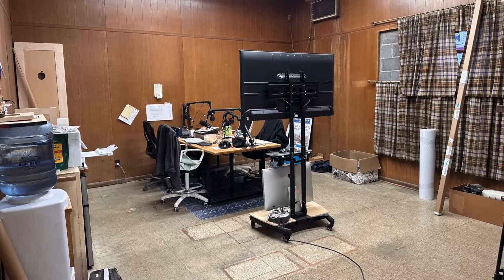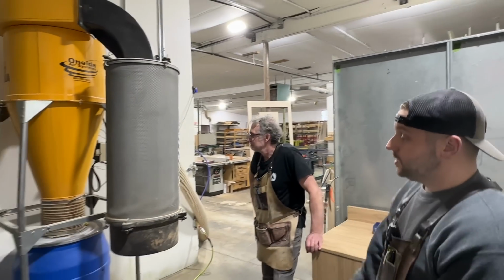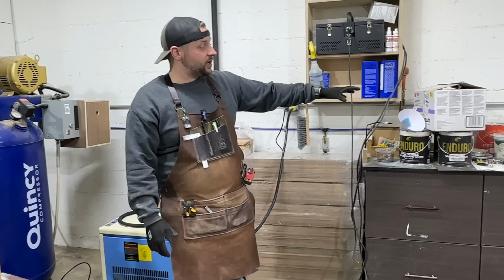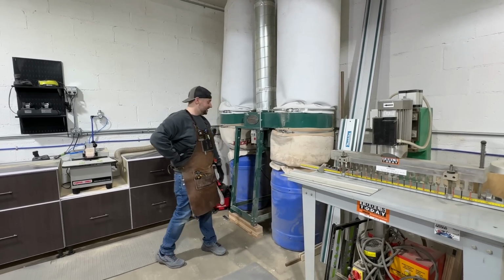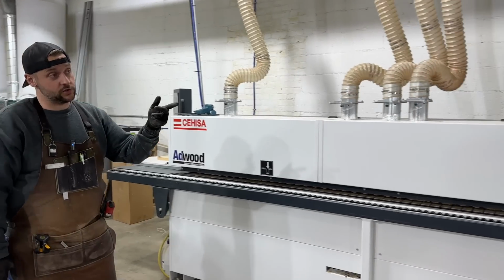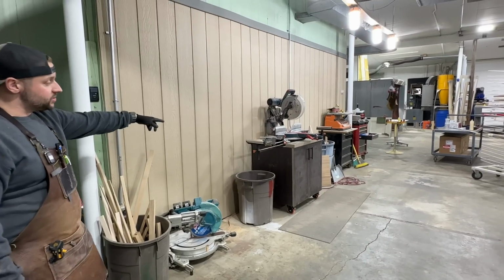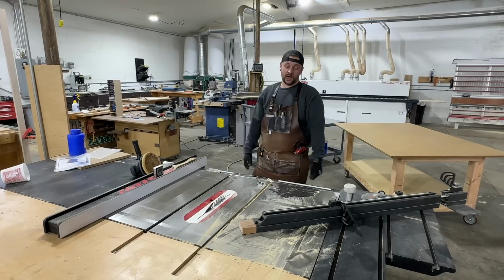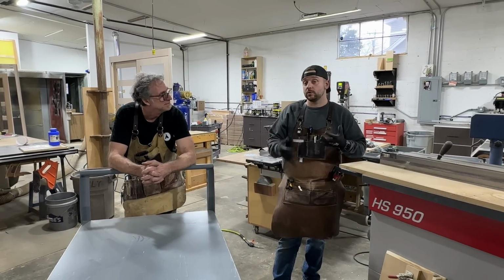2024 Shop Tour / Woodworking Cabinet Shop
It’s been a little more than a year since Jeff and Rob moved from their 900 square-foot pole barn shop in Rob’s backyard to a 5000 square-foot industrial building in the heart of Keansburg NJ. Tagalong as Jeff gives us a tour of the new shop and points out some of the changes, upgrades and new tools that have been added over the past year to help turn this shop into a streamlined state of the art cabinet shop.

TODAY'S CRAFTSMEN SHIRTS & MORE

Use JOINERY15 to save 15% on Uneeda sandpaper and Ekasand sanders